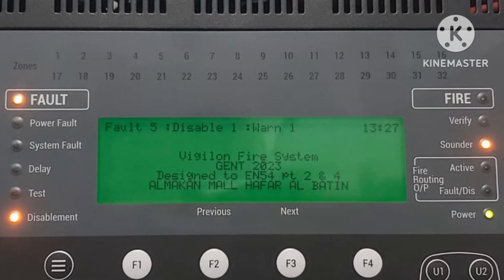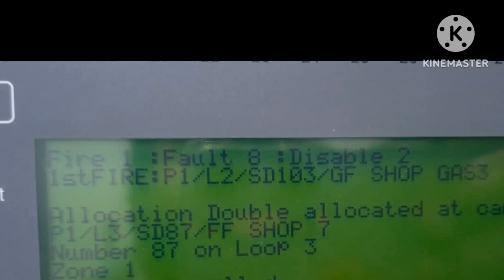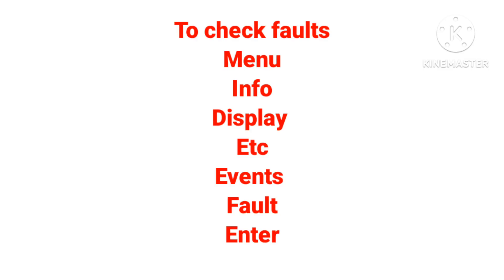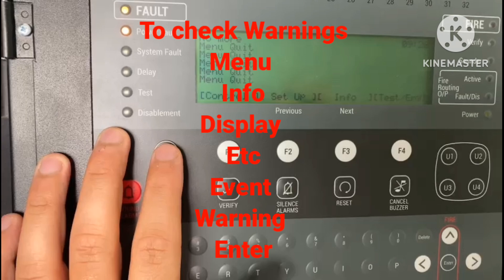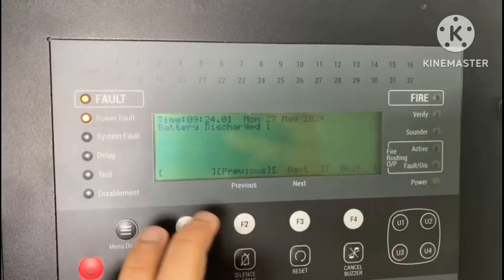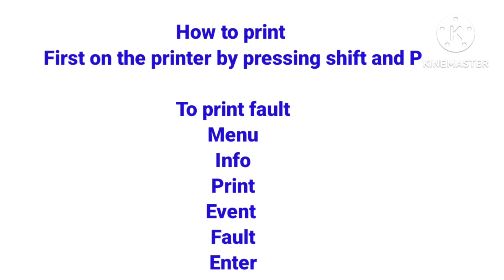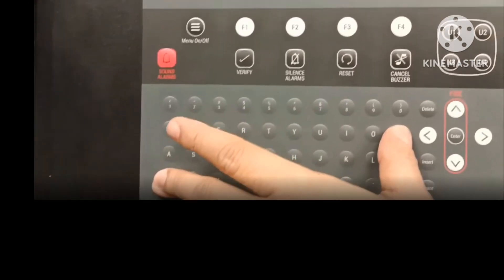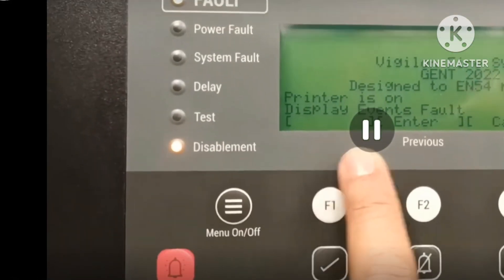How to check/Print Fault, Disable and Warn in Gent Vigilon Panel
how firealarm firealarmsystem firealarmpanel firealarmfriday @superknowledge3135 Honeywellgent
fault trouble how to check technicalvideos fireandsafety
howtocheckfaults gentfirealarm gentVigilonpanel honeywellpanel gentfirealarm faults trouble troubleshooting technicalguruji firealarmsysteminhindi firealarmsystem firealarm cardloop powersupply gentvigilonfirealarmpanel vigilonpanel firealarmpanel firealarmsystem firepanel Honeywellpanel panelvideo firepanelvideo firesystem gentvigilonpanel addressablegentvigilon Addressablefirepanel Addressablesystem
gentvigilonpanelfirealrmpanel
firealarmrecentlyuploaded
foryou
firealarmsysteminstallation
firealarmpanelconnection firealarmsystemproject firealarmsysteminhindi
firealarmpaneltraining firealarmsysteminterviewquestion
firealarmcontrolpanel
firealarmpaneltesting
gentvigilonpanel

HI FRIENDS

AAP ISKO DEKHNE KE BAAD FAULTS DEKH SAKTE HAIN

THANKS
WAQAR AHMAD SIDDIQUE
ELECTRONICS ENGINEER

 Firealarmsystem जेनट वीजीलन पैनल Gent Vigilon ka fire Alarm panel
FIREALARMOPERATION FIREALARMINSTRUCTION FIREALARMPANEL GENTVIGILONPANEL FINDTHEDEVICEINGENTVIGILON
PANEL SECURITYSYSTEM BUILDINGSECURITYSYSTEM FAULTTROUBLESHOOTING FAULTFINDING DEVICEFINDING LEDINDICATOR LIGHTINDICATOR

technicalvideos securitysystem
firealarmsystem firealarmpanel  securitysystem LOWCURRENT  fireandsafety firealarmpanel firealarmsystem buildingsecurity fireprotectionsystem firefightingsystem panelroom  firesafetysystem  technicalvideos alarmsystem firealarmmaintenance firealarminstallation firealarminhindi firealarmtechnician firealarmsystem
firealarm  electronicstechnician firedetection firealarmpracticaltraining نظام إنذارالحريق ف scienceandtechnology فایرعلارمسسٹم م techniciantraining फायरअलार्मसिस्टम indianfirealarmsystem indiafirealarm hindifirealarm हिंदीफायरअलार्मसिस्टम firealarmtraining  firealarmtraininginhindi firetraining fire FIREpaneloperationvideos DETECTIONANDALARMSYST EM FIREDETECTIONSYSTEM
technicalvideos securitysystem
 buildingmanagement bms securityalarm  fireandsafety firealarmpanel firealarmsystem buildingsecurity indianfirealarm  fireprotectionsystem technicalgruji technicalvideos firealarm fire operation  maintenance firetroubleshooting panelfaults  firealarmtroubleshooting panel zeta gent  firefightingsystem panelroom  firesafetysystem  technicalvideos alarmsystem firealarmmaintenance firealarminstallation urduchannel hindichannel  firealarmtechnician indian  Unitedarabemirates Ukfire uaefirealarm  britishfirecode britishfirepanel electronics electronicstechnician firedetection firetechnicianvideo firevideos  firealarmpracticaltraining نظام firealarminhindi إنذارالحريق ف technology islam  indianguys  scienceandtechnology فایرعلارمسسٹم م techniciantraining फायरअलार्मसिस्टम indiafire  est3 gent zeta hindi urdu indianfirealarmsystem indiafirealarm hindifirealarm हिंदीफायरअलार्मसिस्टम firealarmtraining  firealarmtraininginhindi firetraining fire FIREpaneloperationvideos DETECTIONANDALARMSYSTEM FIREDETECTIONSYSTEM technical techniques Unitedkingdom qatarfire saudifirealarm  indian scienceandtechnology science technician detectionandalarm indianyoutubers youtubevideos youtubechannel youtubecreator trchnicalviral panel firedetection falsealarm firealarmsystem firealarmsystems alarmsystems  shortcircuit opencircuit positiveopen device smokedetectors heatdetectors mcp manualcallpoint monitormodule controlmodule inputmodule alarm alarmsound
firealarmrecentlyuploaded
foryou
firealarmsysteminstallation
firealarmpanelconnection firealarmsystemproject firealarmsysteminhindi
firealarmpaneltraining firealarmsysteminterviewquestion
firealarmcontrolpanel
firealarmpaneltesting
gentvigilonpanel

 genthoneywell gentvigilon gentbyhoneywell vigilonpanel

हिंदी में फायर अलार्म सिस्टम

smokedetectors heatdetectors technicalvideo firealarmsystem firealarmpanel
firealarmfault firealarmfaultfinding firealarmfaulty firepanelfault firealarmtrouble
addresablefirealarmpanel addressablefirealarmsysteminstallation addressablefirealarmsystem addressablefirealarmcontrolpanel addressablefirealarsyetemwiring addressablefirealarmsystem addressablefirealarmsystemwiringdiagram addressablefirealarmsysteminstallationinhindi addressablefirealarmcontrolpanel addressablefirealarm addressablefirealarmpanelhoneywell